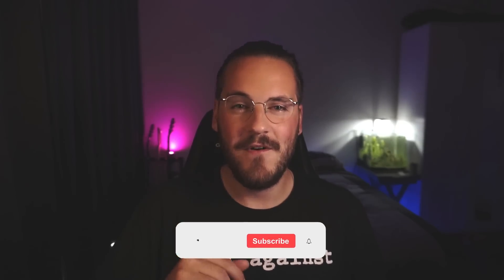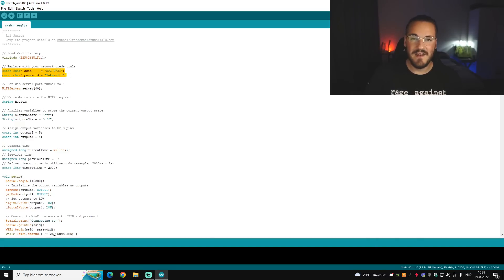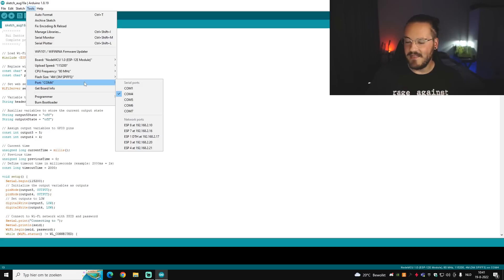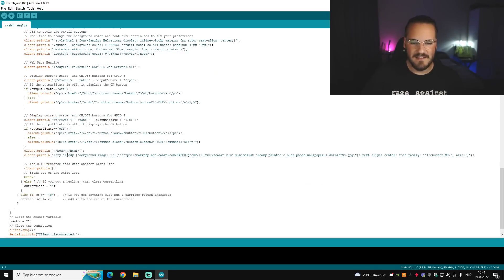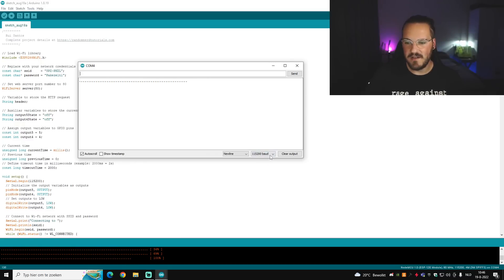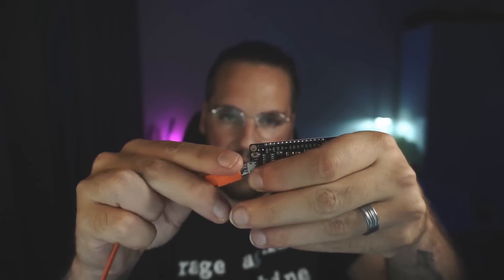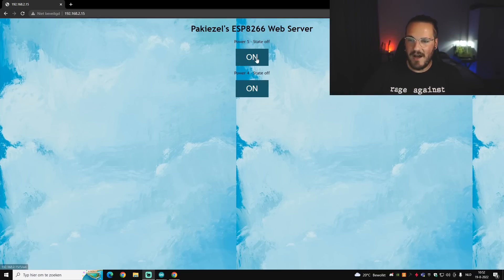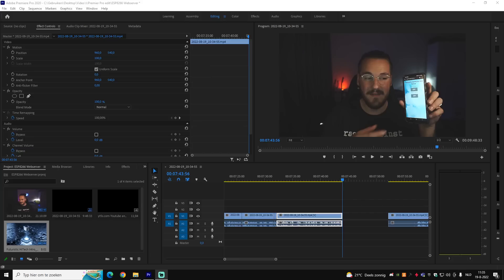Build An ESP8266 Web Server With Arduino IDE!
This video wouldn't be possible if it weren't for Tombraselton and Sreeram.zeno. So many obsticales I had to overcome to make this code work perfectly for you guys! But here is the result of alot of hard work and dedication.

A huge thanks for the support to:
- Revoxsvko
You are AMAZING!